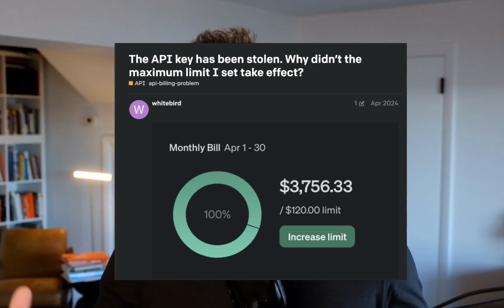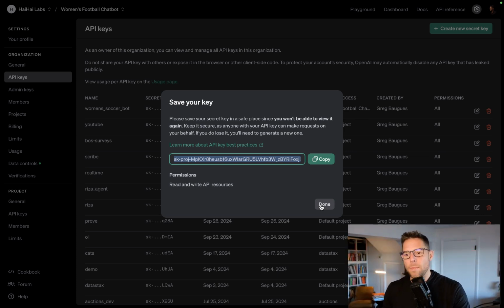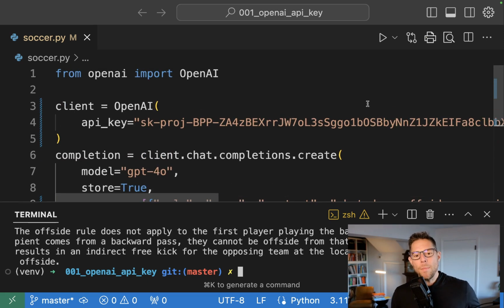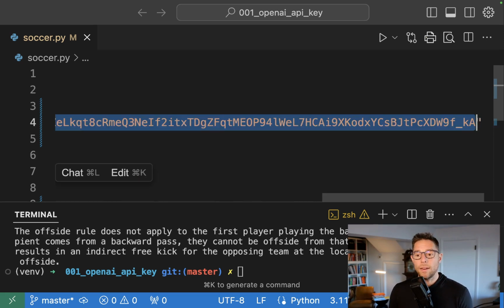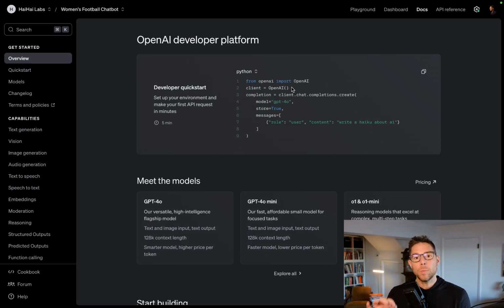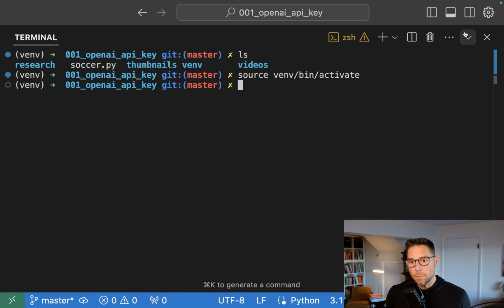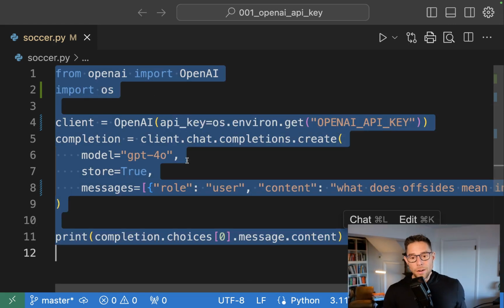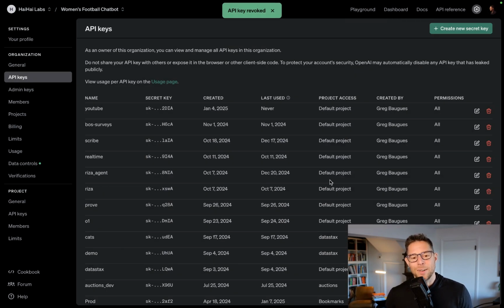Where’s your OPENAI API Key?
The OpenAI dashboard has gotten a bit more complex since the ChatGPT API debuted in 2023.

In this video we'll talk about what is an API key, where to find and create your API keys, and most importantly, how to use environment variables to keep your API keys and OpenAI account safe.

00:38 What is an API key
01:43 API Key Anti-patterns
03:00 How your API Key gets stolen
06:09 Setting Up Virtual Environments in Python
08:08 Dev key vs. prod key
08:56 How to delete exposed keys